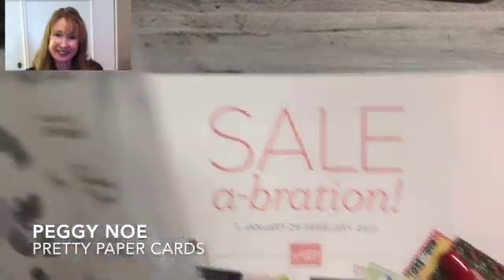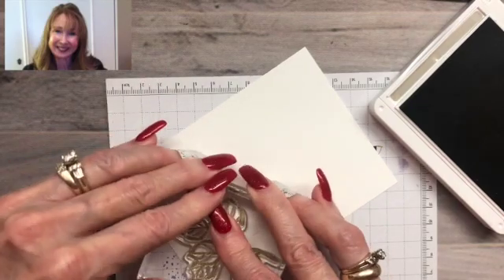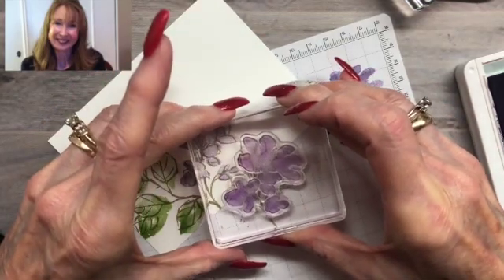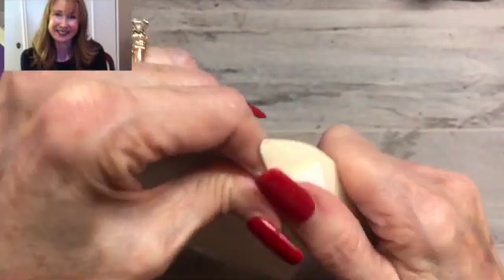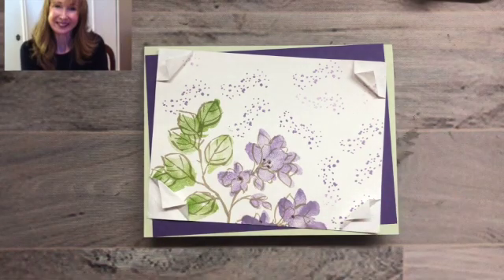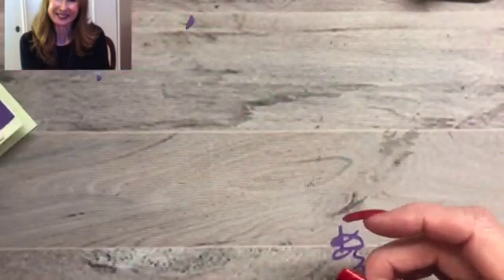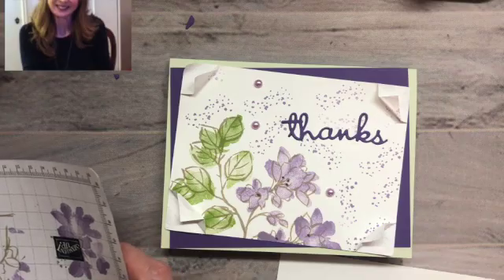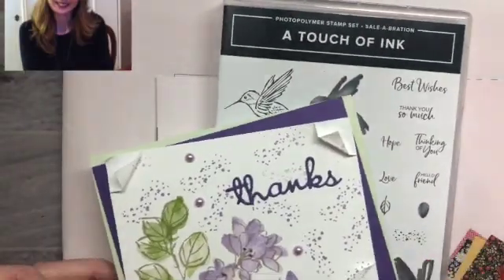SNEAK PEEK: A Touch of Ink Stamp Set!!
***Sneak Peek of the new A Touch of Ink Stamp Set!!***

Stampin' Up! items used on this project:

A Touch of Ink Sale-a-Bration Stamp Set - available FREE with a $100 order after 1/5/21
Pastel Pearls - available after 1/5/21